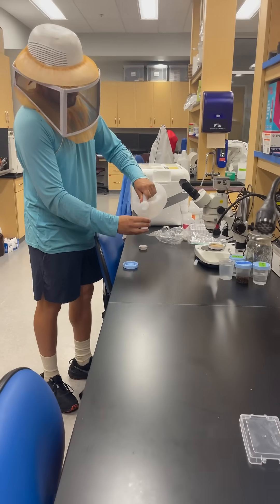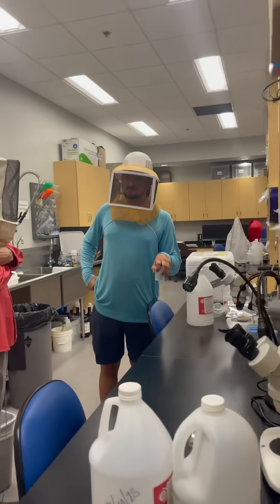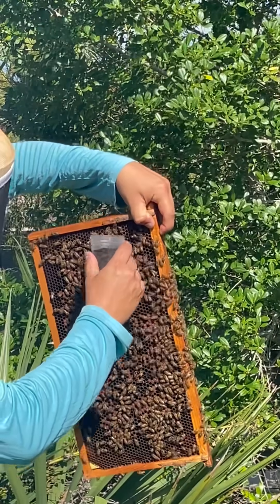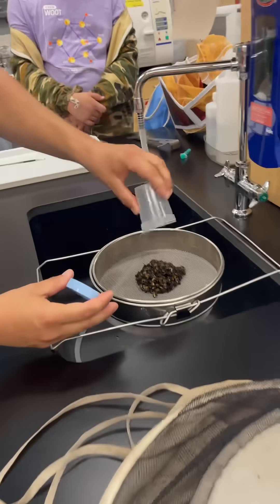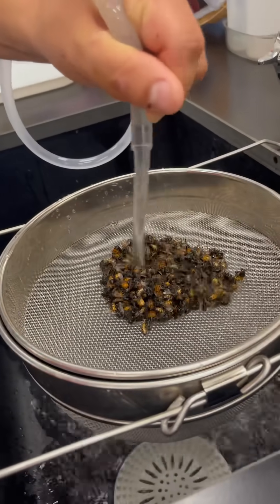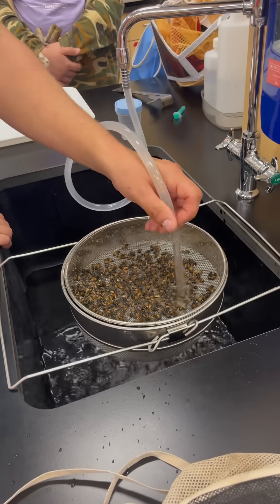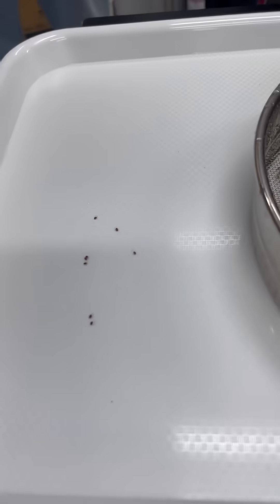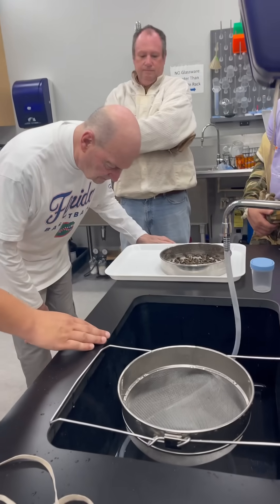Varroa Mite Wash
University of Florida. They have the largest Bee Lab in the country.
A lab beekeeper was conducting a procedure to determine what percentage of mites were in a particular hive.
The percentage turned out to be very high.
However, in this laboratory they intentionally keep hives with mites — essentially “breeding mites” — for research purposes.
But in real life, if a hive in an apiary had that many mites, the colony would be doomed. The bees would die.